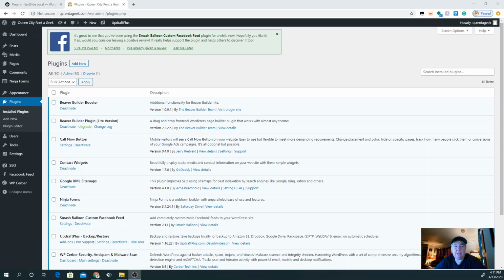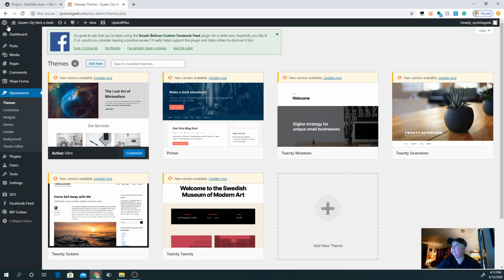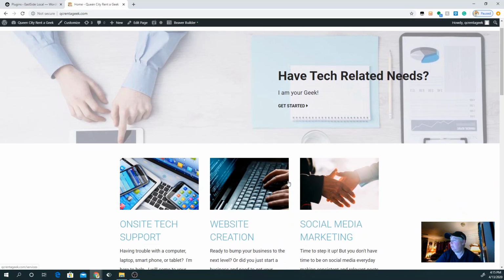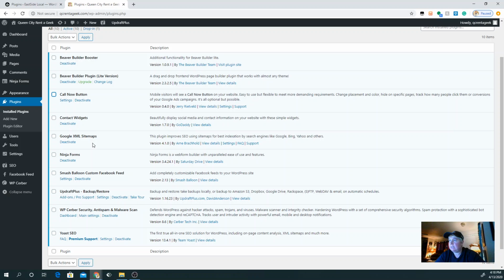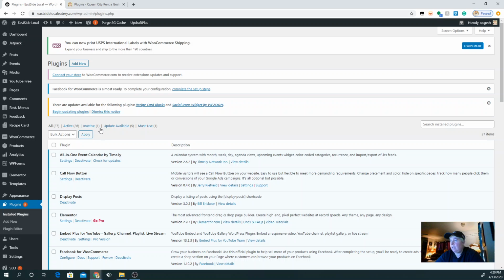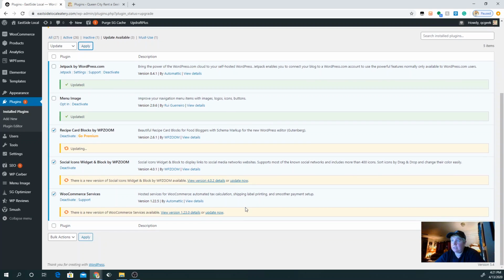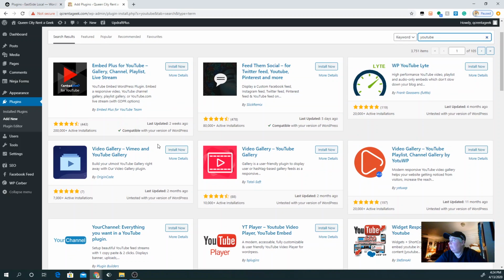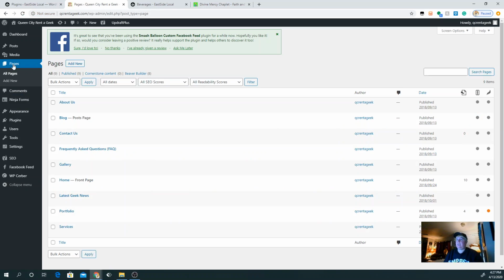DIY: Wordpress Intro to Themes, Plugins, Pages, & Posts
How do I change my theme? What is a theme? What's the difference between a page and a post? What the heck is a plugin? This video is a "dip-your-toe-in-the-water" how-to on WordPress terms and what these things do for your website along with some tips for managing these items once your site is built.